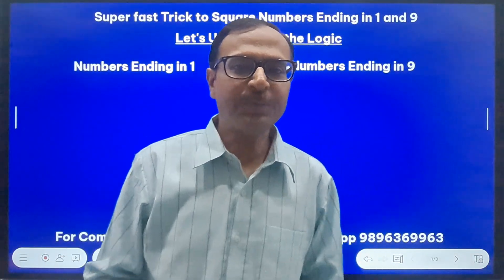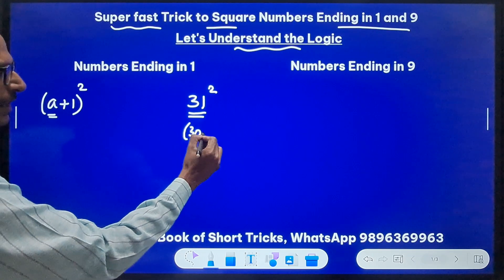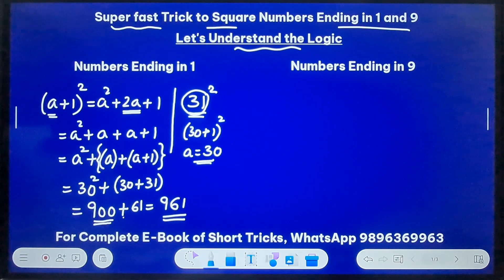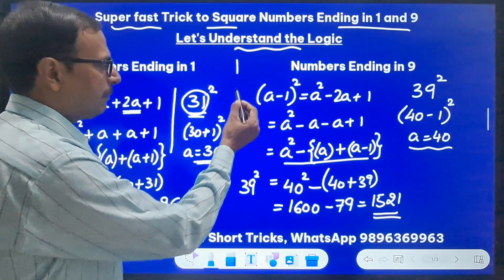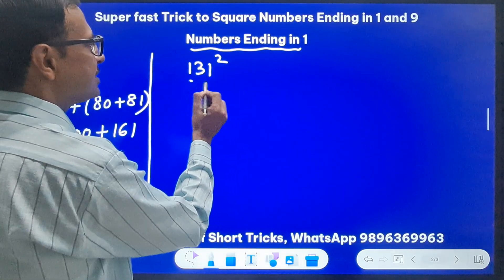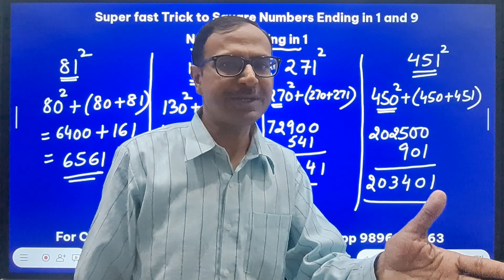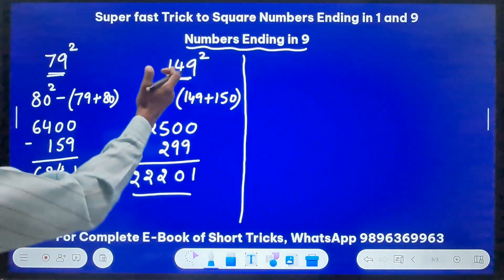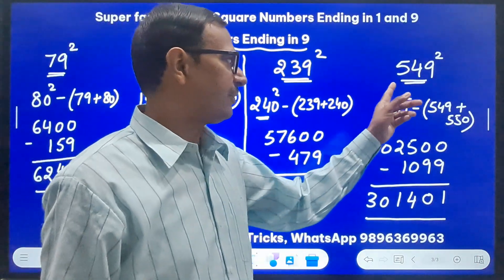Trick for Squaring 489 and 271 Mentally II Complete Concept and Examples II Fast Calculation Trick